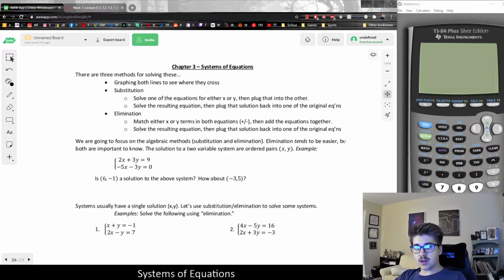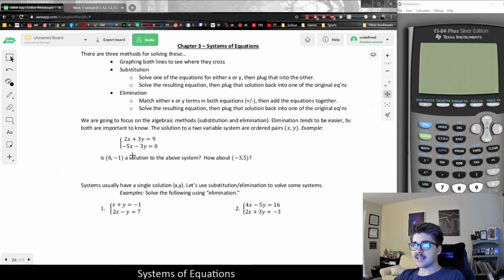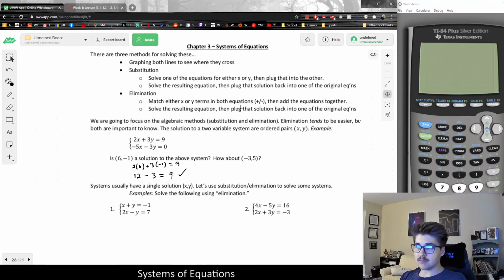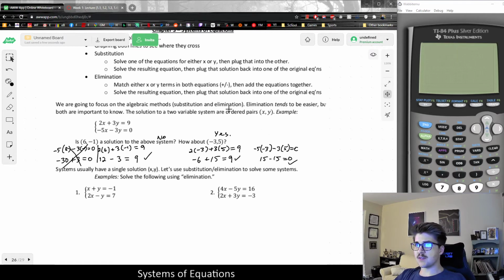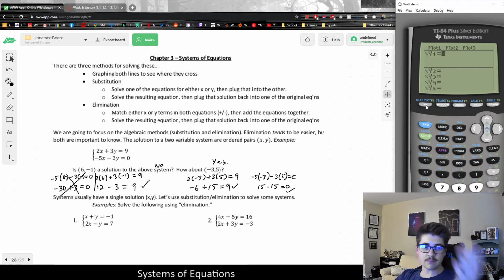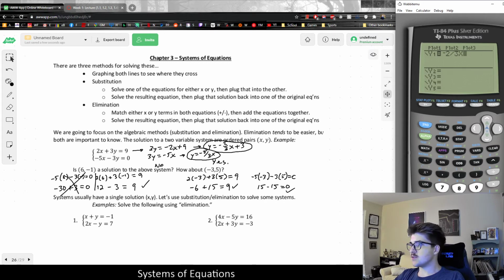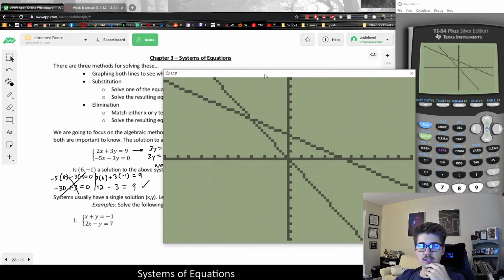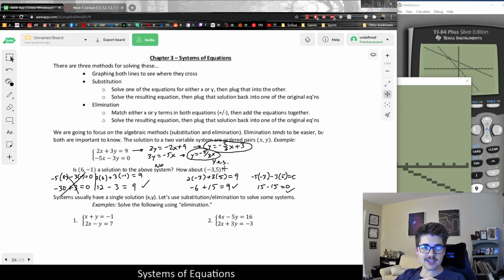Solving a System of Equations by Graphing